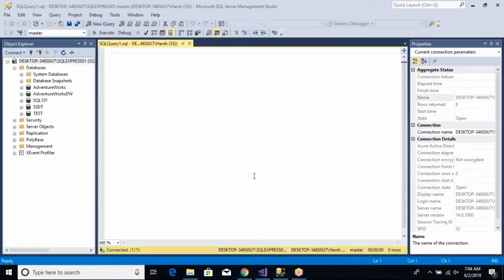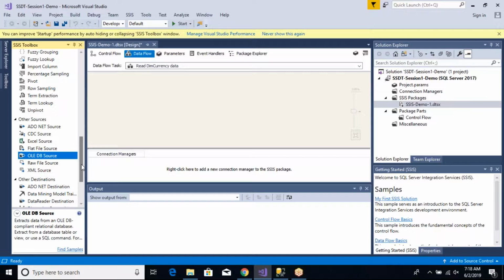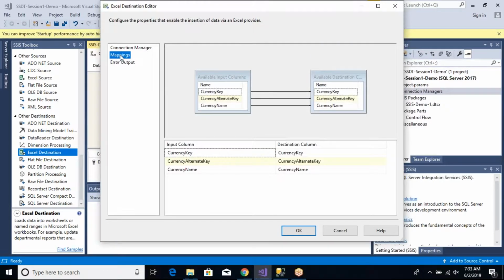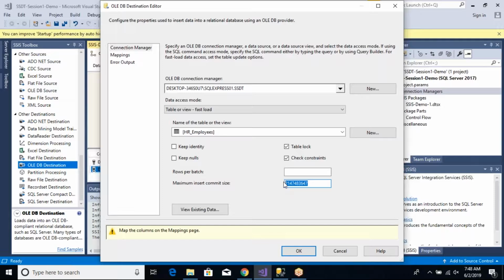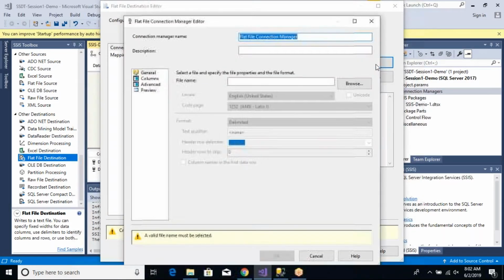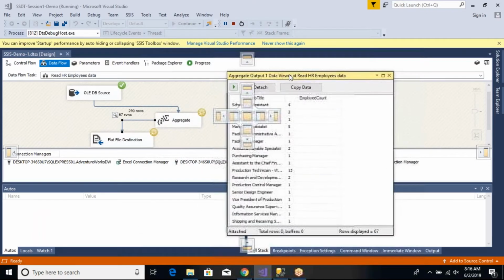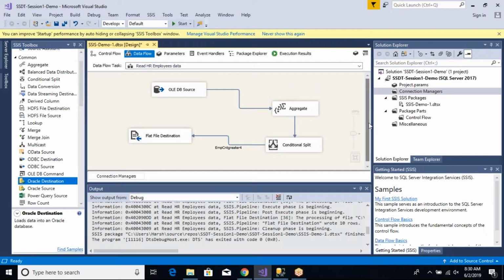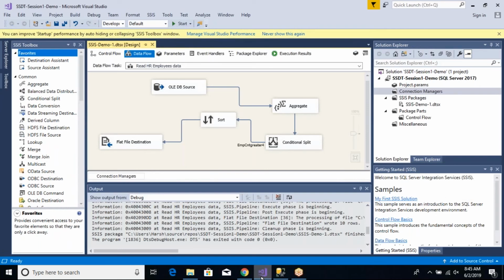SSIS Tutorial - Learn at KnowStar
This is a video tutorial on Microsoft SSDT tool - SSIS.